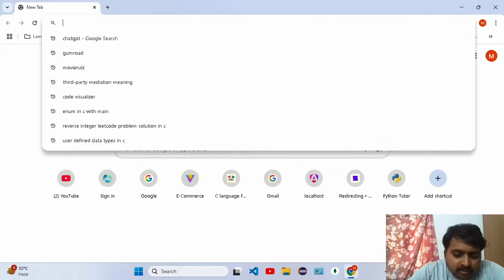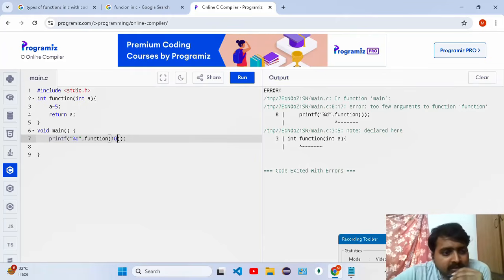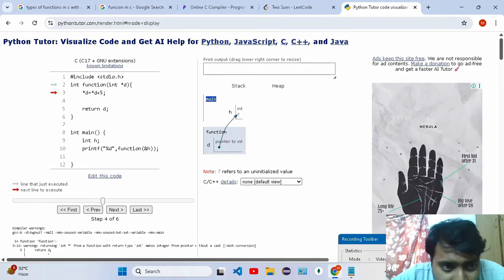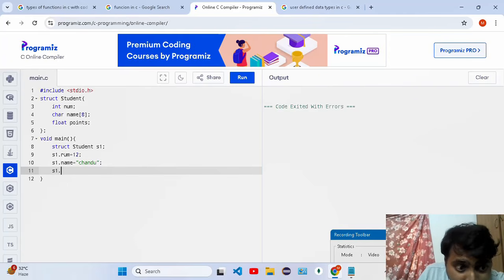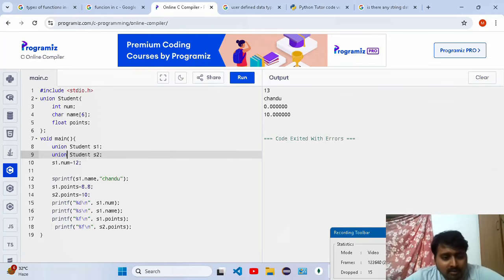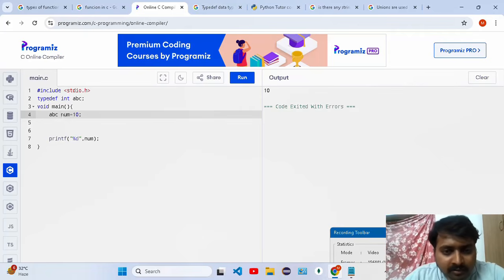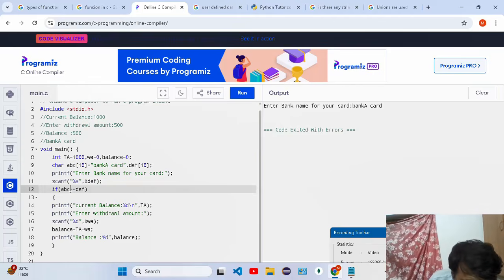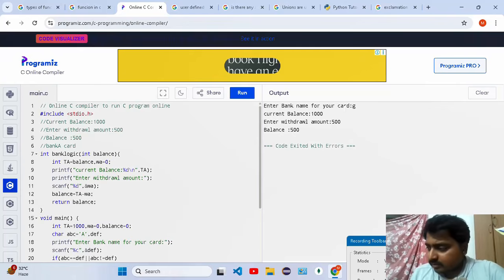Remaining C Language with Projects.